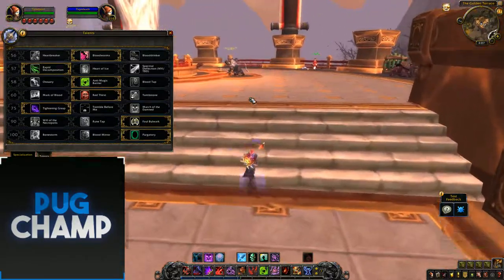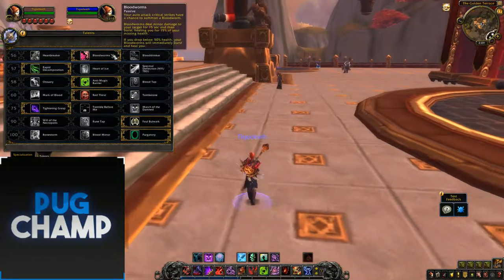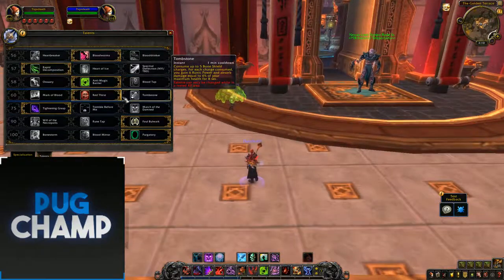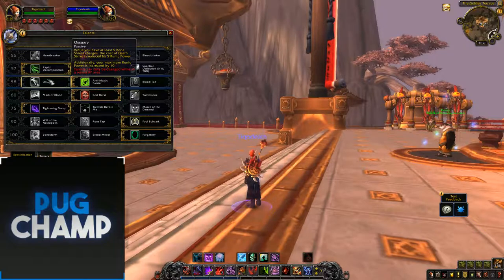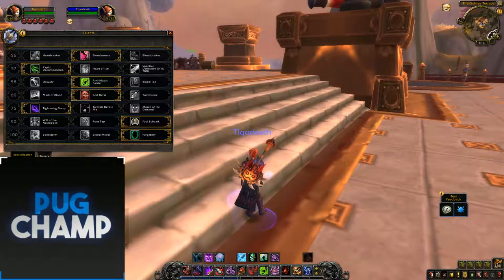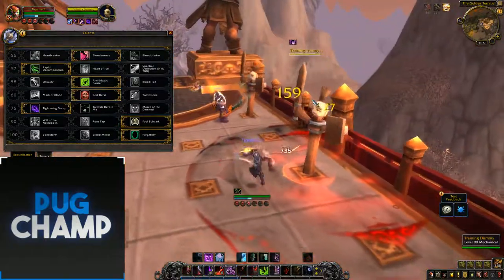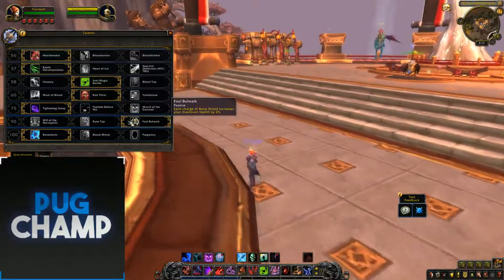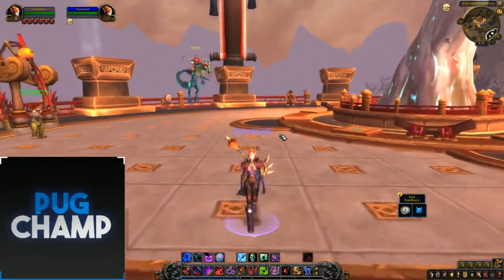Battle For Azeroth Alpha Blood DeathKnight Changes and Reworks Guide